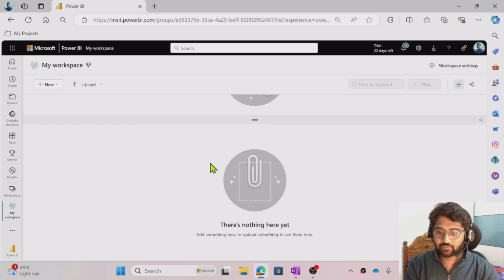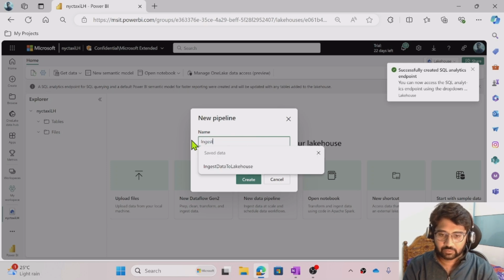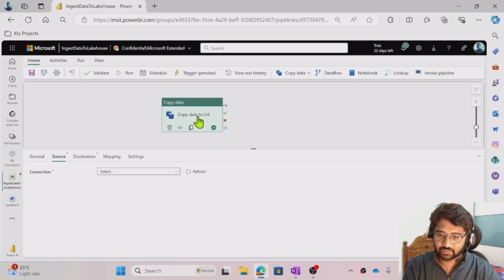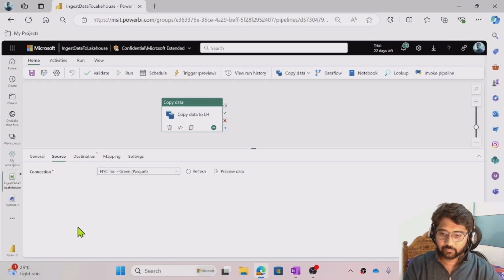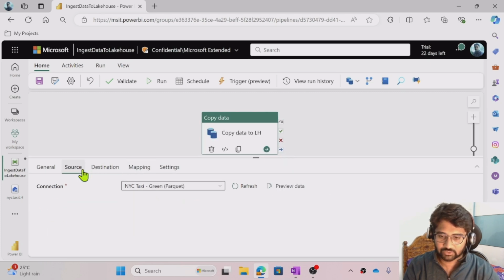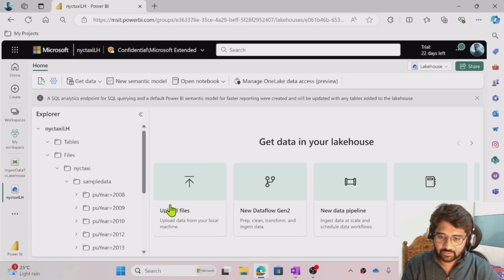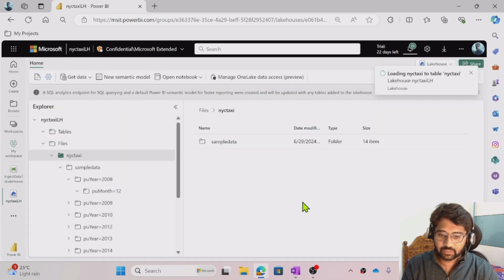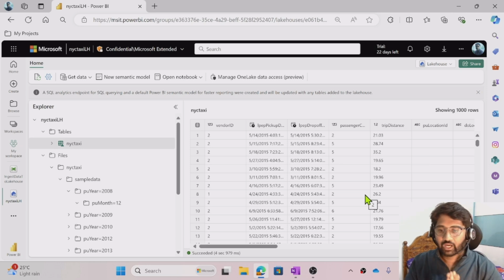18. Ingest data into Lakehouse using Copy Activity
In this video, i discussed about ingesting data into Lakehouse using copy activity.